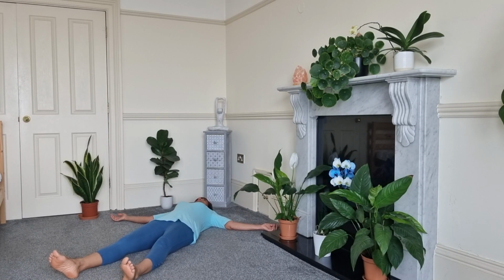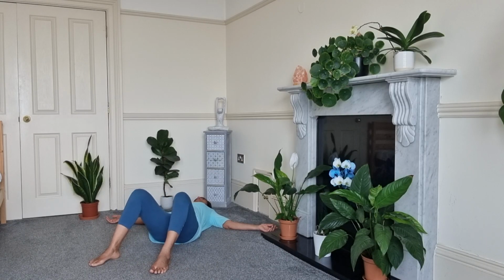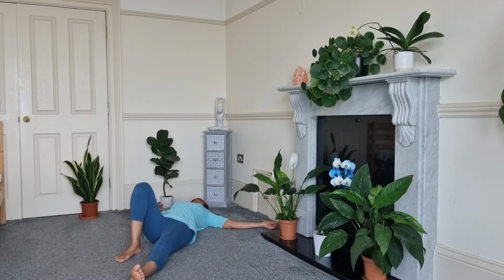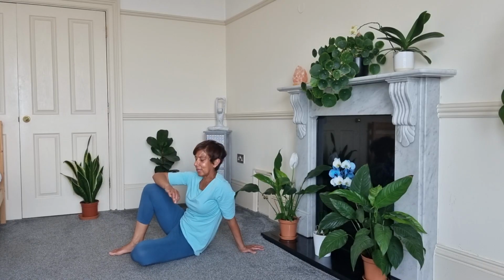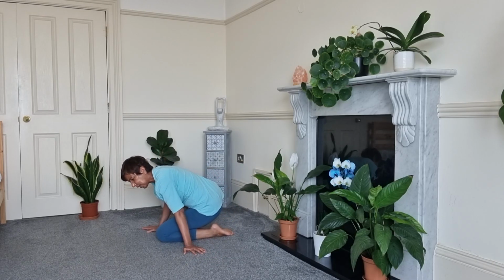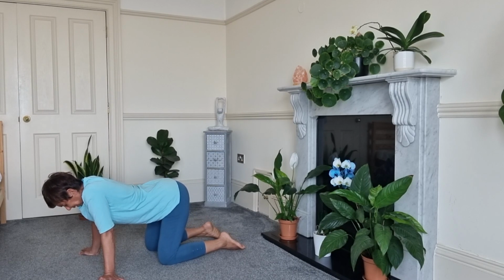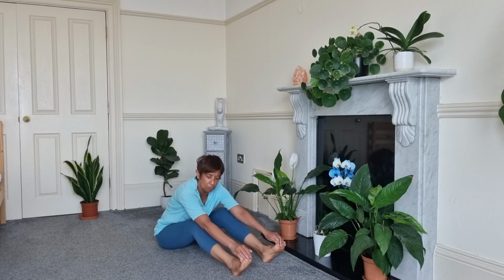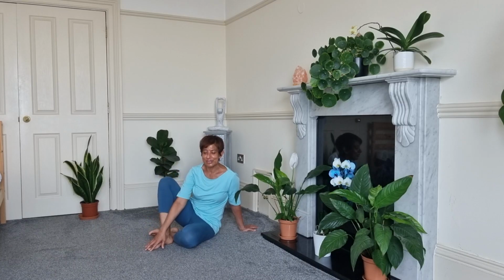Listen to Your Body This Way, and Your Fascia Will Reveal Itself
Hydrate Your Fascia & Release Deep Body Tension
In this gentle, guided session, we explore how your body can reorganize itself through natural, easeful movement. You’ll learn to soften tension, hydrate your fascia, and tap into spontaneous breath and motion—all without force or strain.

This practice is ideal for anyone feeling stiff, stuck, or disconnected from their body—especially as we age. Through simple, grounded movements, you’ll support your body’s innate ability to unwind, reorganize, and return to a state of ease and flow.

No prior experience needed. Just come as you are, listen to your body, and move with ease.